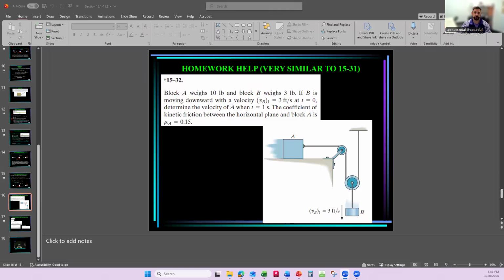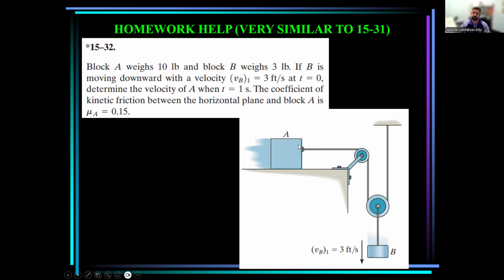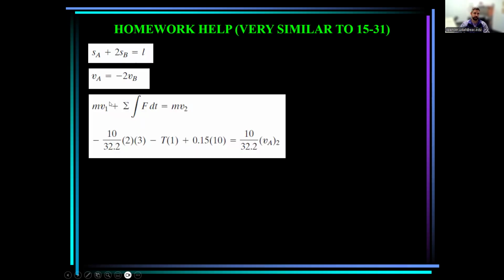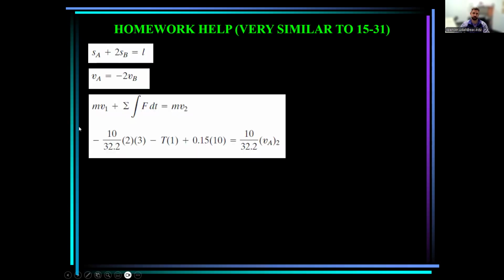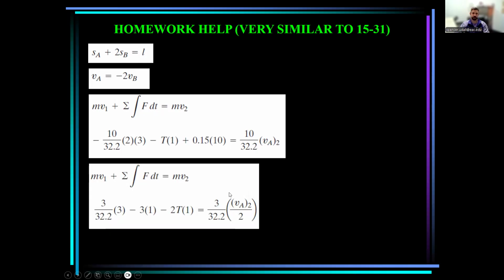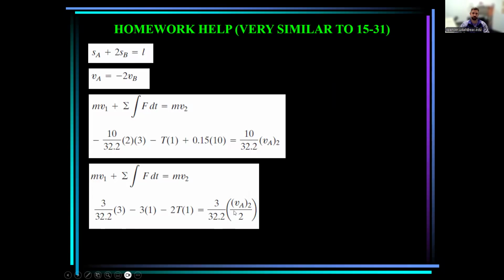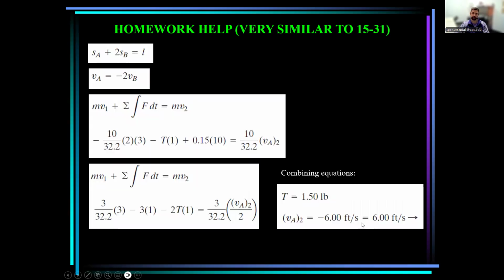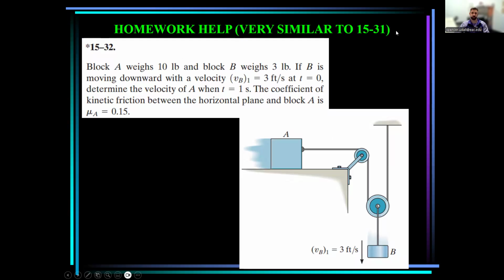EGR 215: 15.1-15.2 Homework Help (Similar to 15-31)